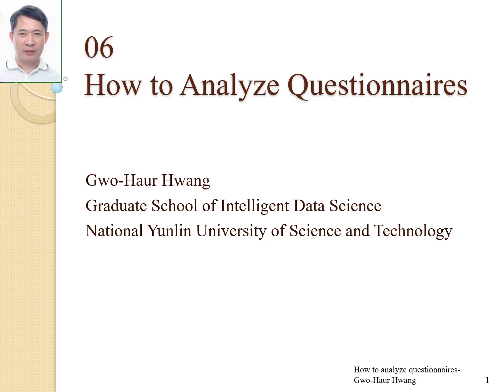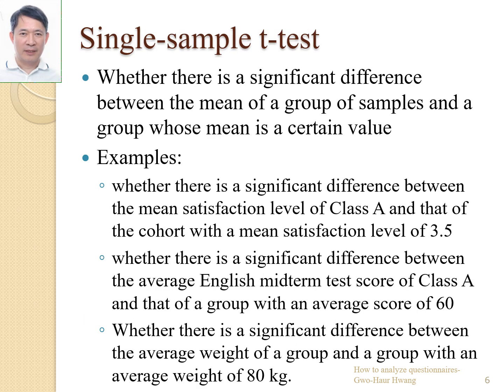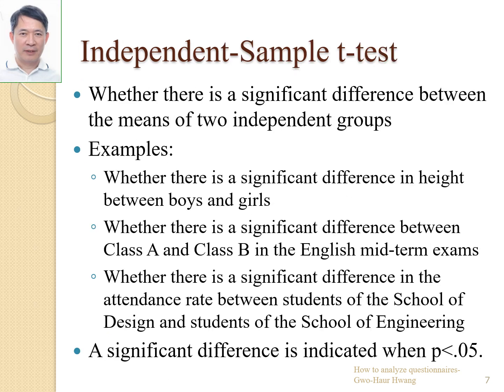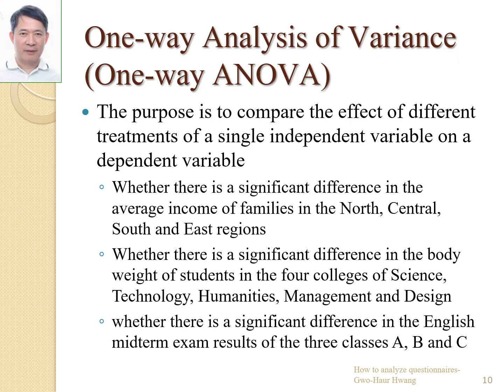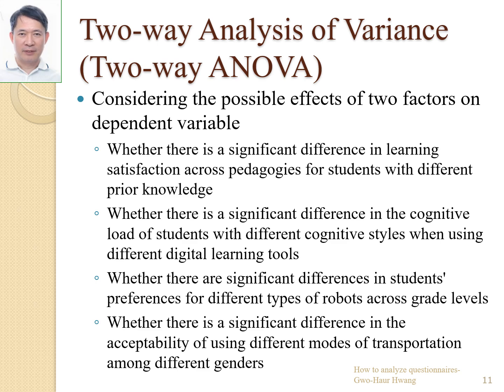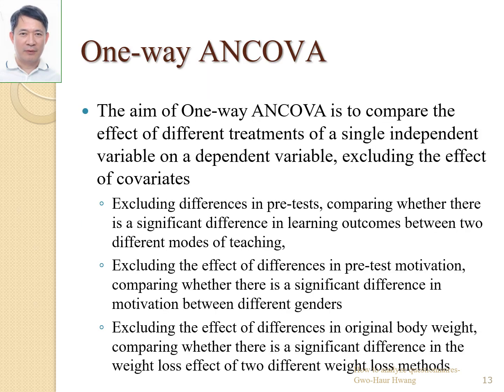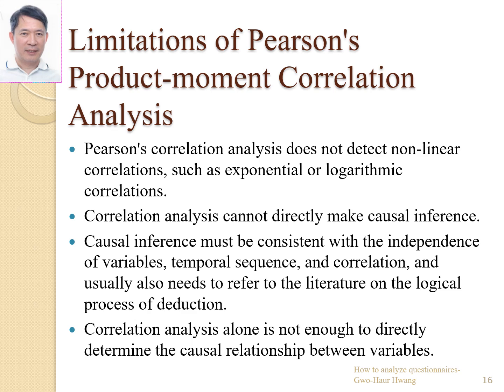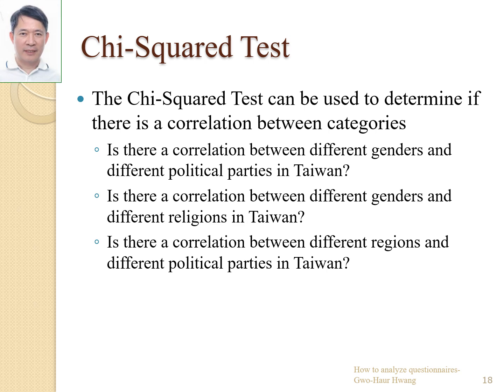06 How to Analyze Questionnaires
Course Name: Design and Development of Smart Education Systems
Unit-06 How to Analyze Questionnaires